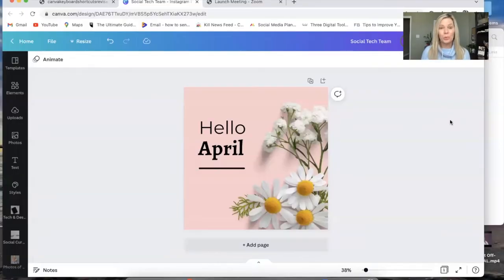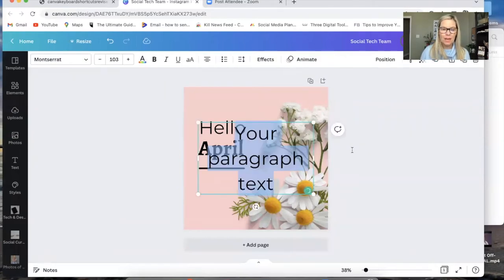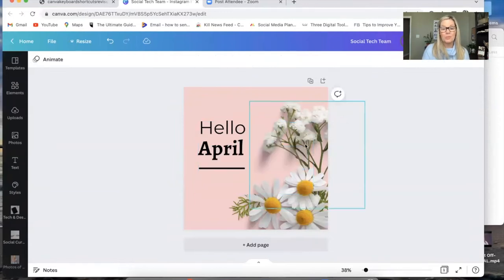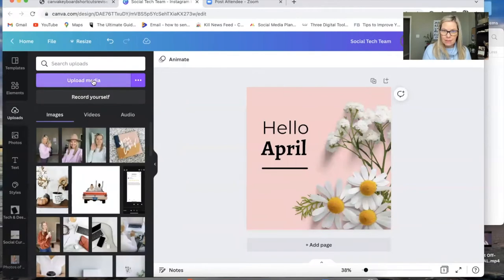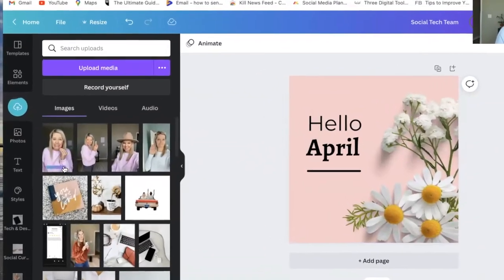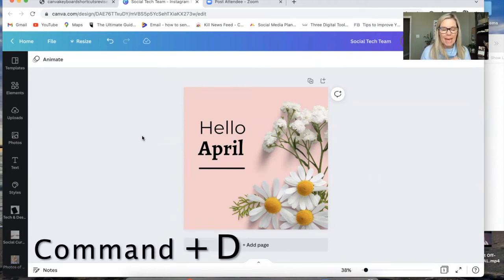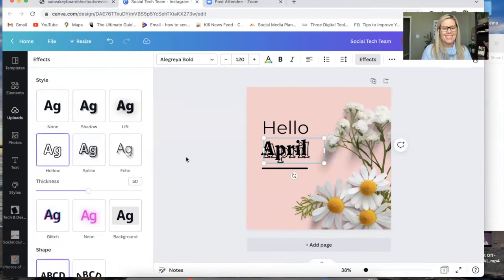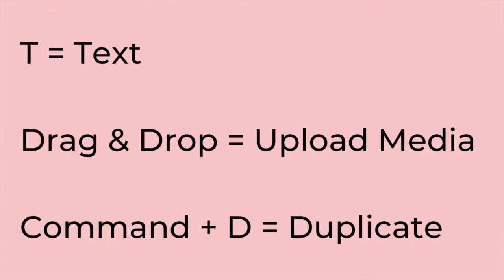Canva Shortcuts to Save You Time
You probably don't know about these Canva shortcuts because they're "hidden," so we're unveiling these so you can save a little time as you create content.